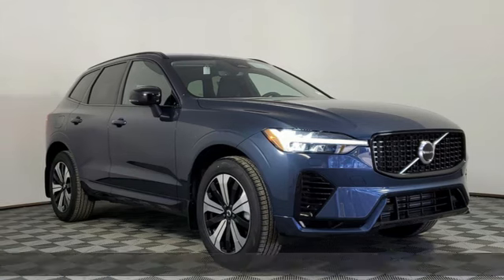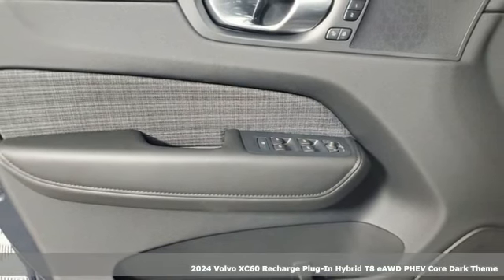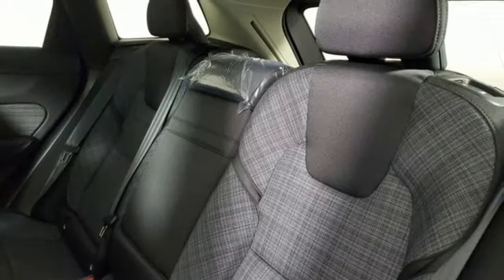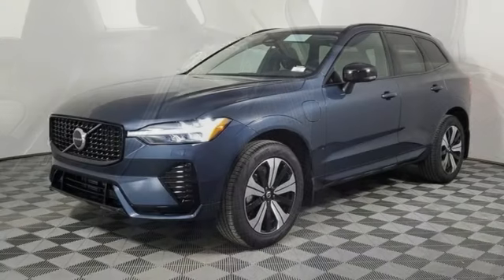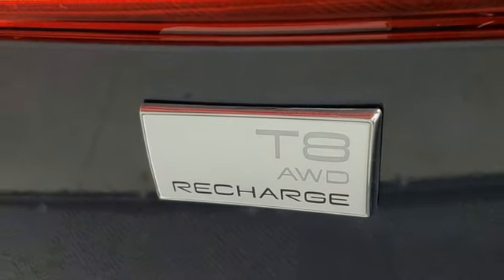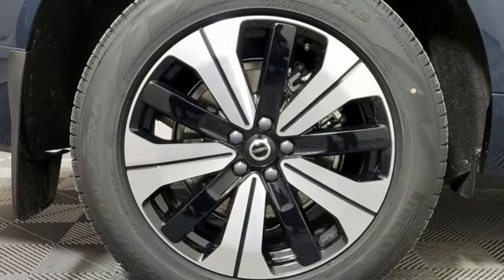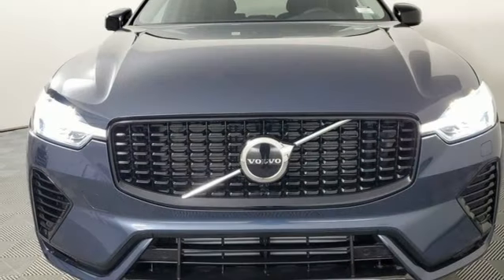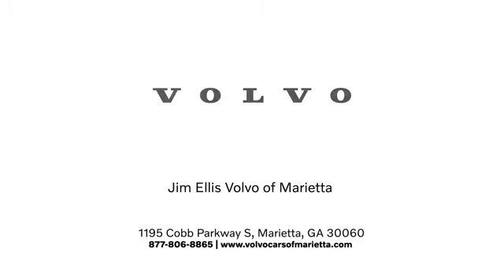New 2024 Volvo XC60 Recharge Plug-In Hybrid Marietta, GA Atlanta, GA TV10301 - SOLD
Year: 2024
Make: Volvo
Model: XC60 Recharge Plug-In Hybrid
Engine: 2.0L I4 Hybrid Turbocharged DOHC 16V LEV3-SULEV30
Transmission: Automatic with Geartronic
Color: Blue
Interior: Charcoal
Stock #: TV10301
VIN: YV4H60DK0R1890632

Address:
1195 Cobb Parkway S